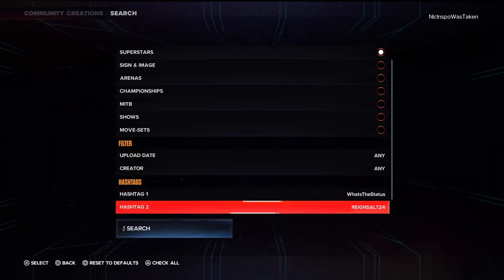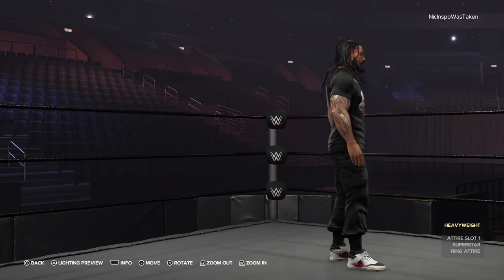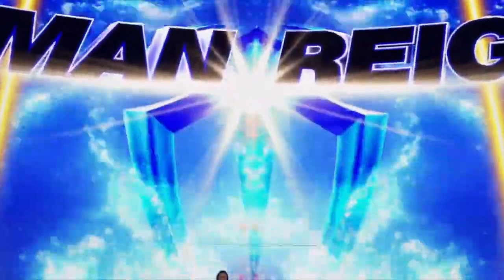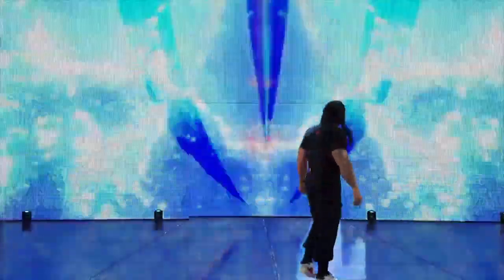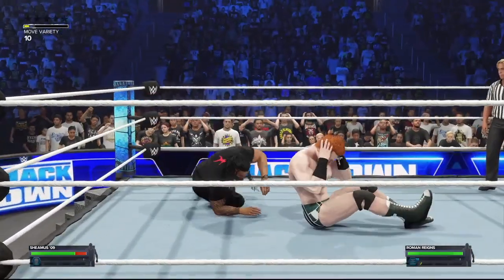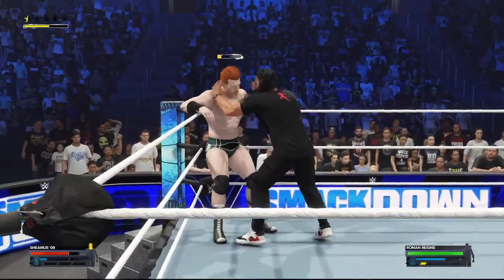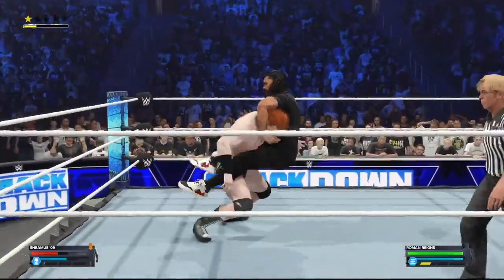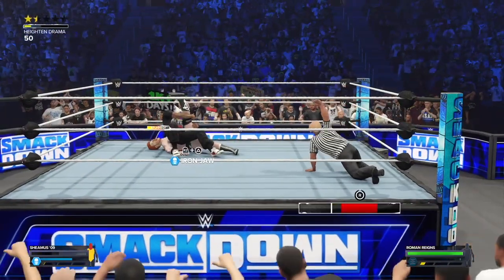WWE 2K24 - Roman Reigns OTC Attire Tutorial